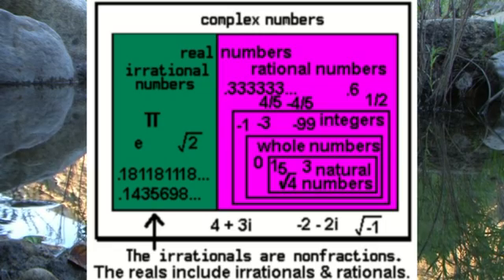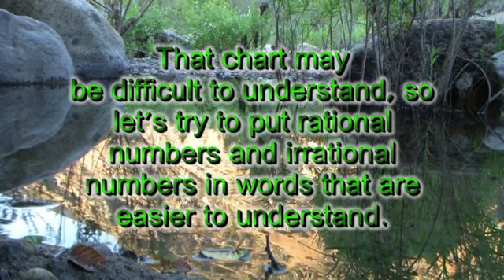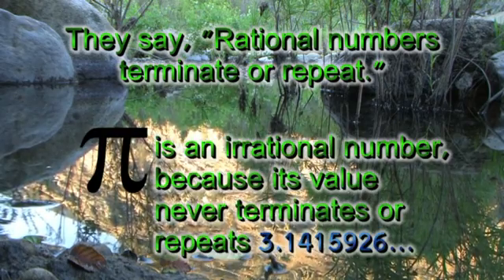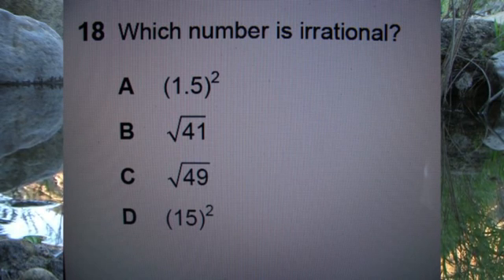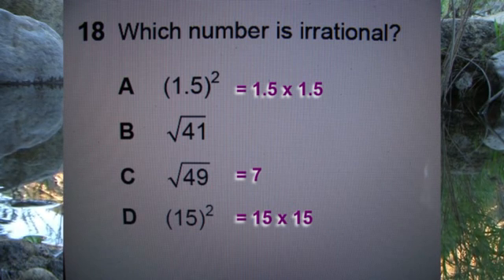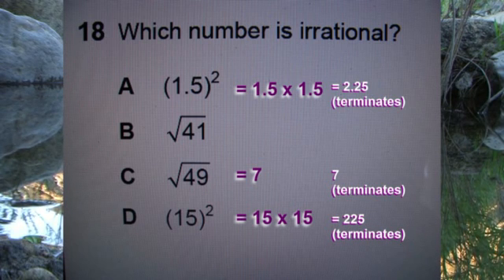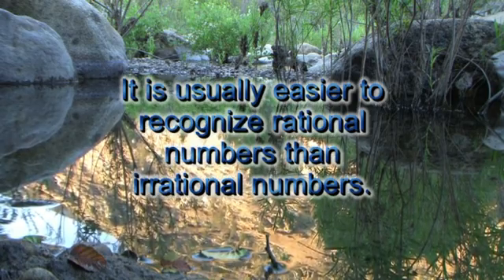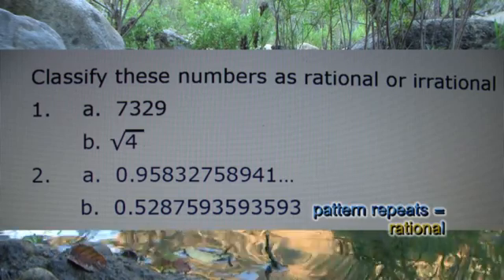Chapter One Video Four (Rational and Irrational Numbers)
A video aimed at helping young people better understand the simple differences between rational and irrational numbers.